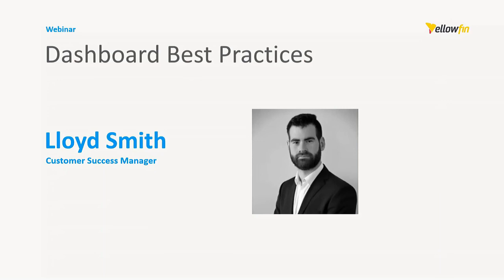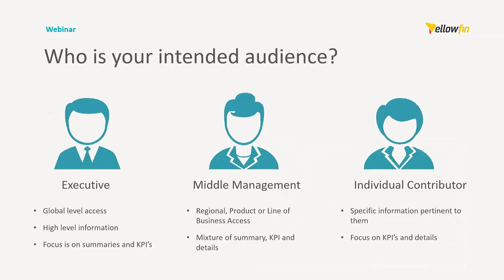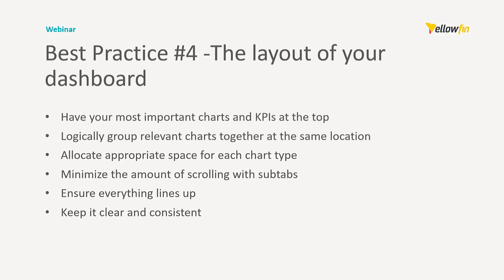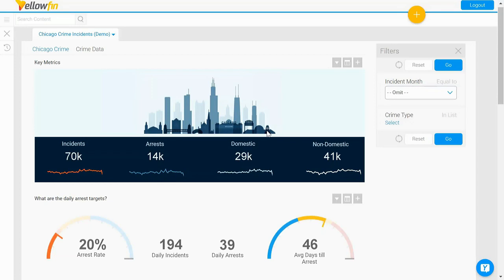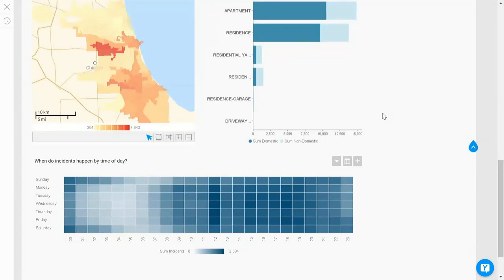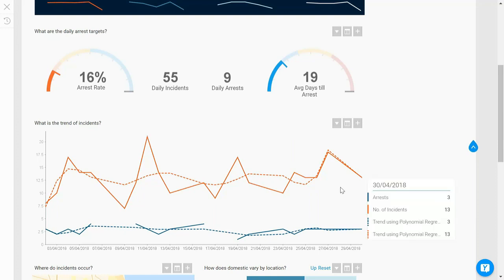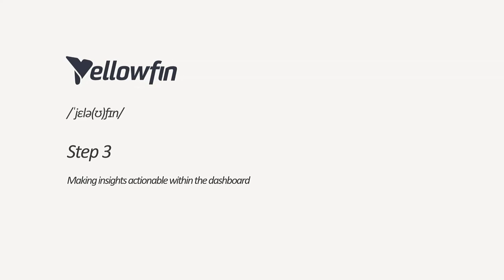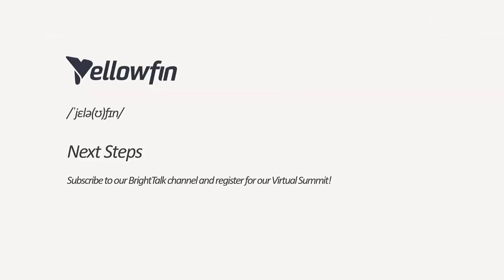Dashboard Best Practices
Having access to your data is a necessity in today’s business world. It is crucial in making informed decisions that will help shape the direction and growth of your company moving forward. But how do you make informed decisions from a plethora of data without becoming overwhelmed? In this webinar, Lloyd Smith, Yellowfin Customer Success Manager, will show you the Dashboard Best Practices broken into the 3 steps:

1. Having a structured visualisation workflow
2. Finding insights with your data
3. Creating actionable tasks and events using real-life examples.

Join this webinar to learn the 3 steps to successfully communicate your data through dashboards.